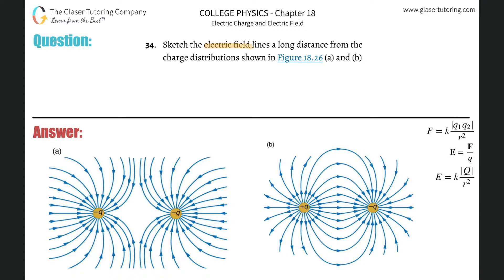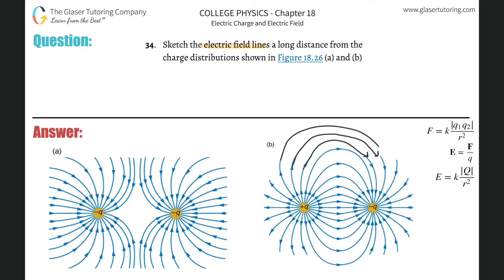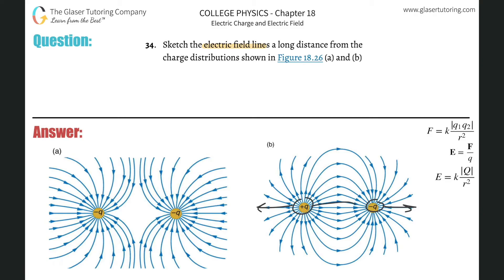18.34 | Sketch the electric field lines a long distance from the charge distributions shown in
Sketch the electric field lines a long distance from the charge distributions shown in Figure 18.26 (a) and (b)